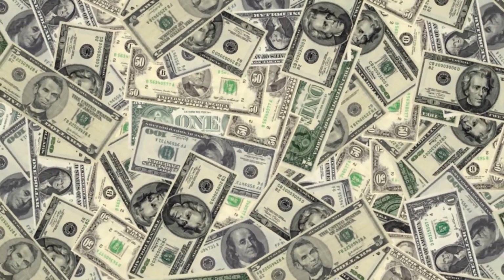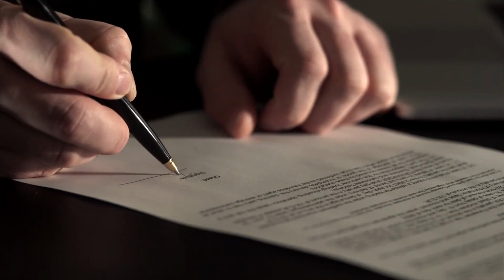Stop Starving The Freelancer's Formula to Pricing Your Video Editing Right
How Much Should You Charge as a Freelance Video Editor? 💰🎬

Figuring out your freelance video editing rate can be confusing — charge too little and you’ll burn out, charge too much and clients might walk away. In this video, I break down the real method I used to calculate a sustainable, profitable rate as a freelance editor. I share the exact steps that helped me transform my editing side hustle into a thriving business.

🔍 What You’ll Learn in This Video:
- How to calculate your true annual expenses — including personal costs, business expenses, and hardware upgrades
- Why billable hours are way less than 40/week and how to realistically calculate your time
- How to calculate rates that include **benefits, taxes, and PTO — just like a full-time job
- Tips to validate your rate against your market and skill level
- A powerful strategy to increase your revenue without working longer: repurposing long-form videos into viral-ready clips

💡 Pro Editing Tip:
Want to make more without editing more? Learn how I use Vizard, an AI-powered repurposing tool that helps me turn long-form videos into viral short clips — fast. Instead of spending hours manually finding highlights, Vizard helps me automate the process and schedule content directly, saving tons of time while offering clients more value.

Whether you're just starting or recalibrating your freelancing business, this guide will help you put a solid pricing structure in place and boost your income using smarter tools and strategies. Dive in now and future-proof your freelance editing career!